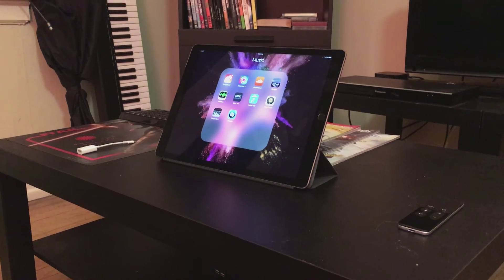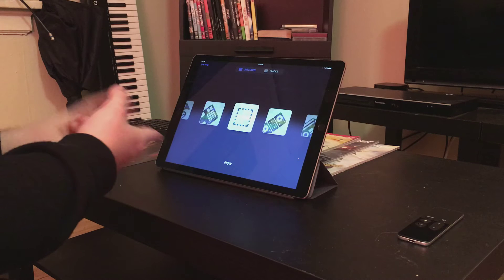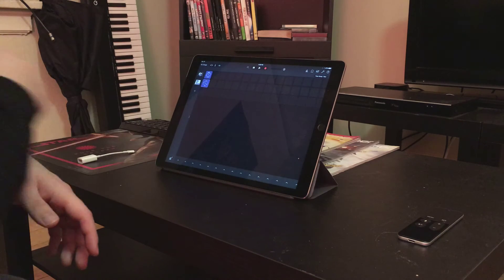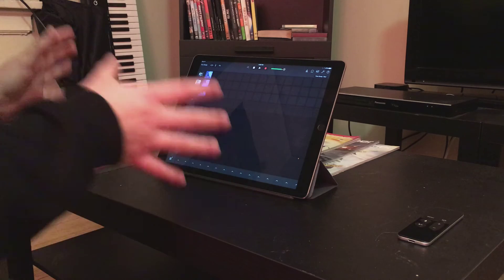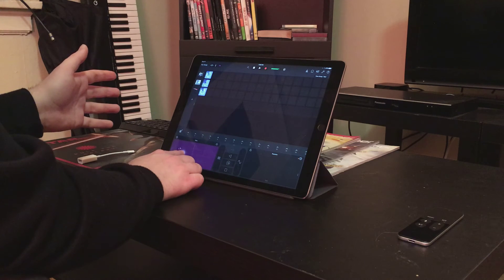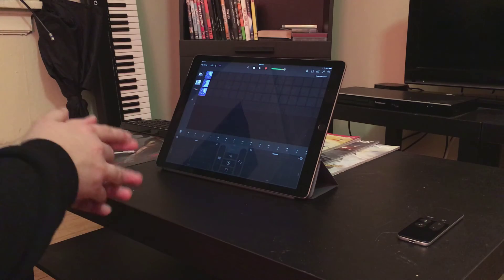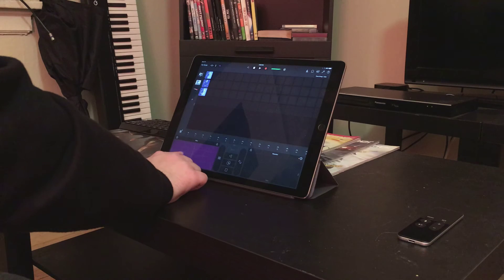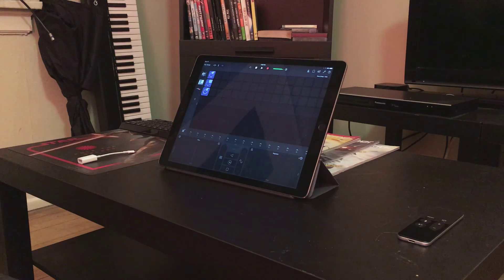GarageBand Live Loops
This is an overview of the new update to GarageBand on iPad Pro with Live Loops. January 2016.